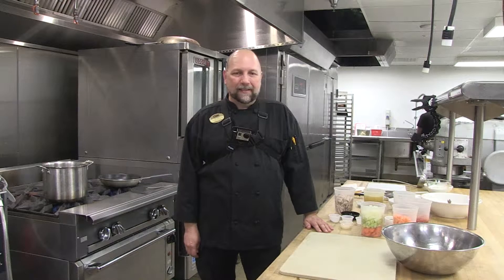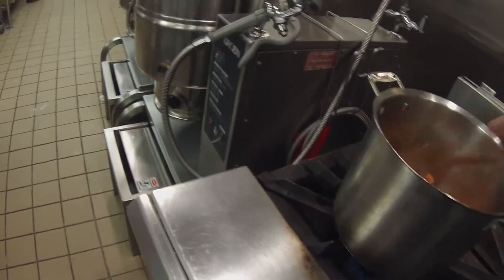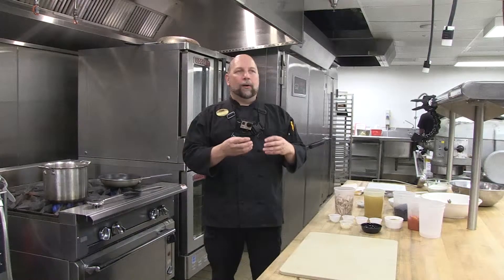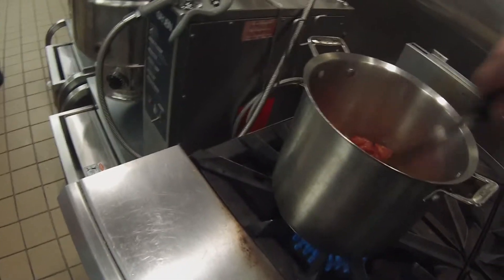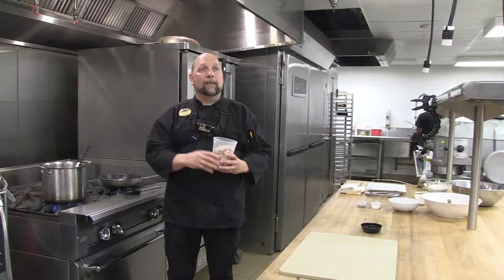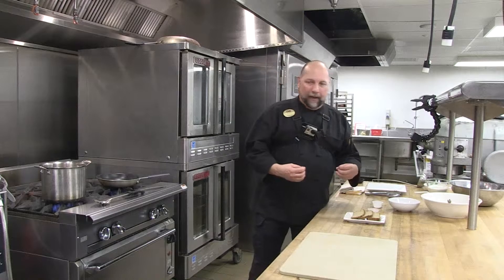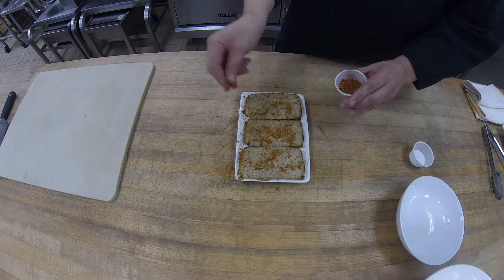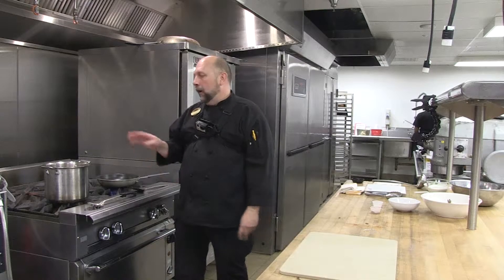November Healthy Union: Thanksgiving Leftovers